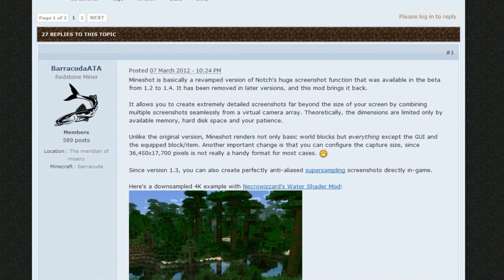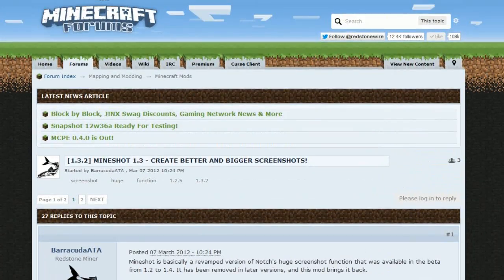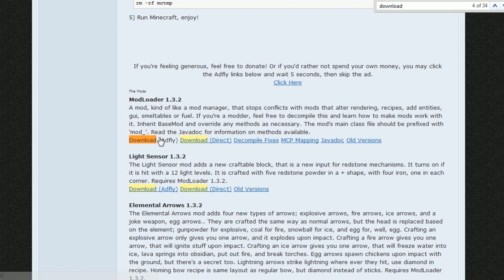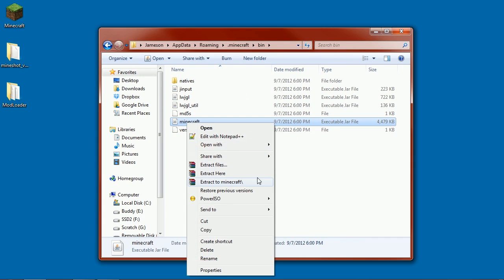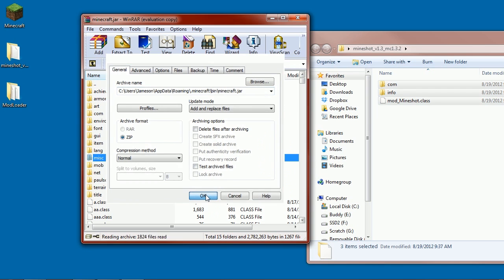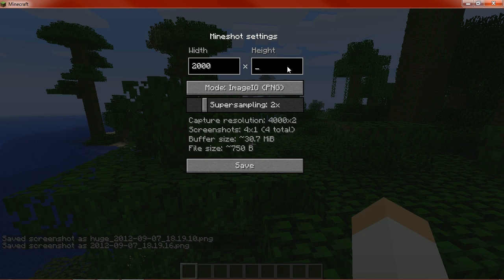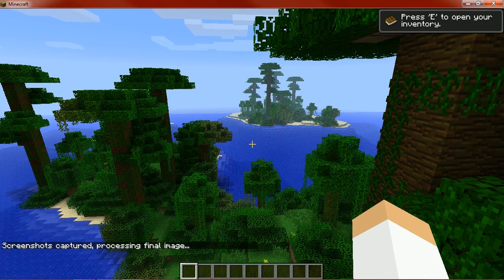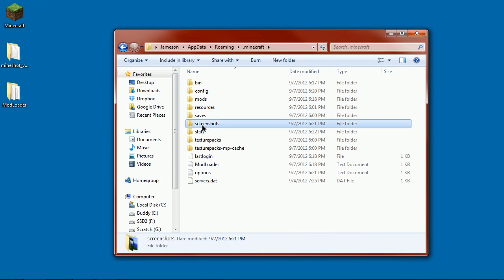How to Install Mineshot [Minecraft Mod Tutorial]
Mineshot is an awesome mod that allows you to take screenshots at higher resolutions than what you are currently running on. Most people are limited by 1920 by 1080. with Mineshot you can take very large screenshots suitable for print or other functions. In the video I show you how to find, download, and install Modloader and Mineshot.  also teach you how to use it and find your screenshots. they are located in your appdata folder.